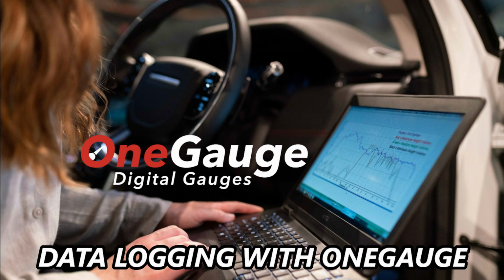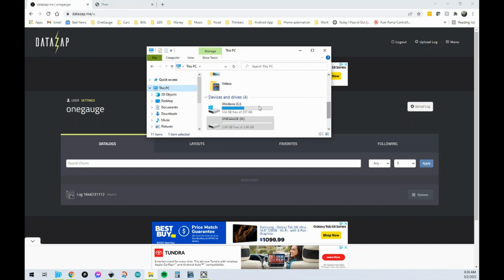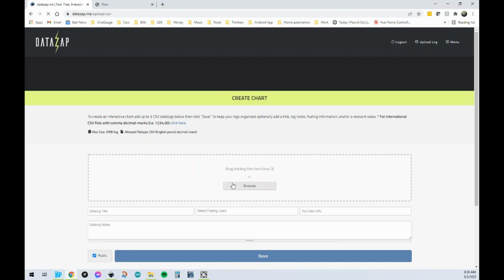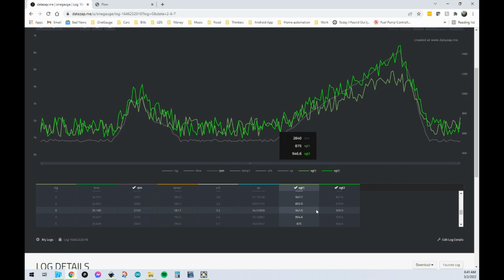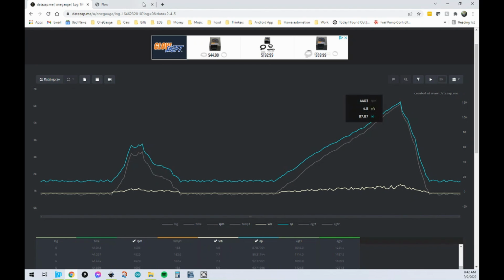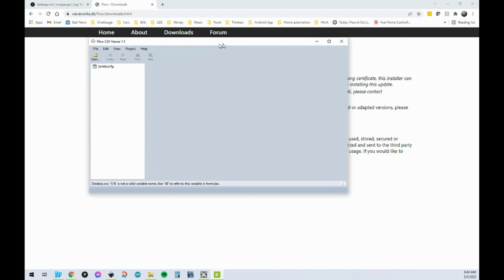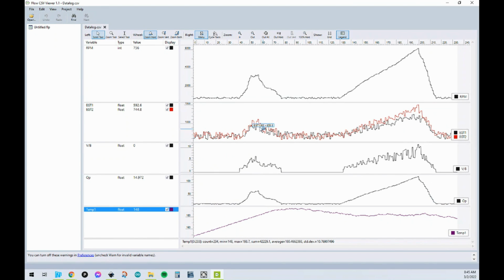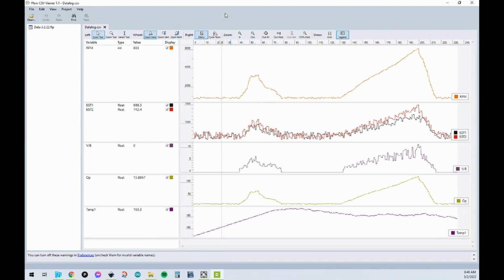Data Logging with OneGauge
In this video we'll detail options for data logging using your OneGauge digital dash so that you can review and chart/graph data in a variety of ways.

Visit TheOneGauge.com or Facebook.com/OneGauge to learn more about us!

Important links:
Torque Pro Data Logging Tutorial:

DataZap:
Datazap.me

One tip that I missed- when using the SD card option, the file saved on the SD card is a ".txt" file. When you pull the fill off of the SD card on your computer, just right click on it and rename it so that it ends with ".csv". For example, "datalog.csv".